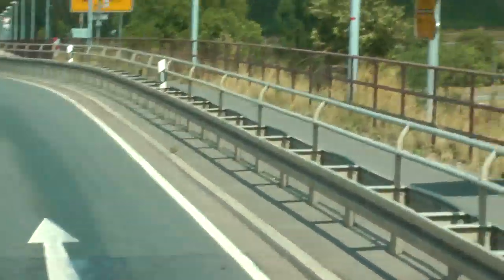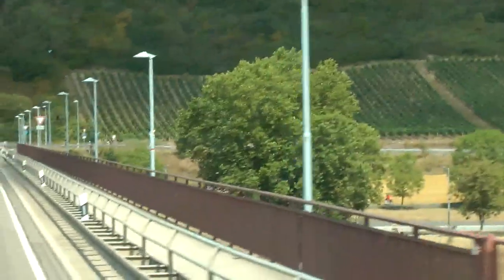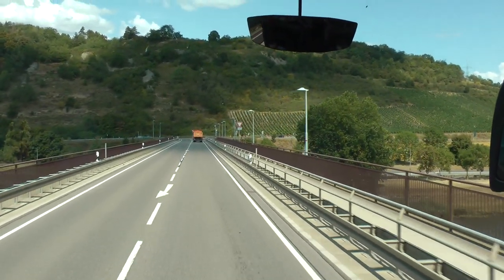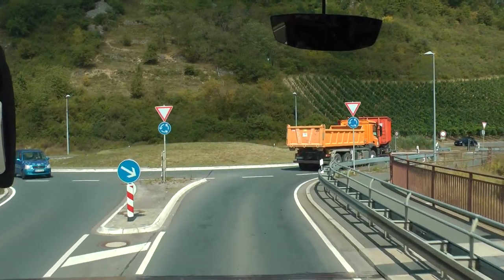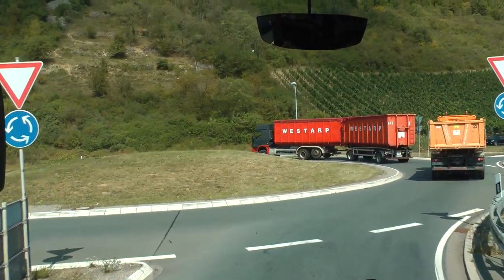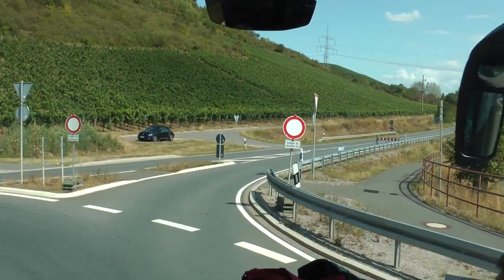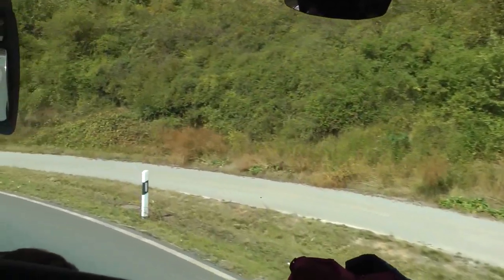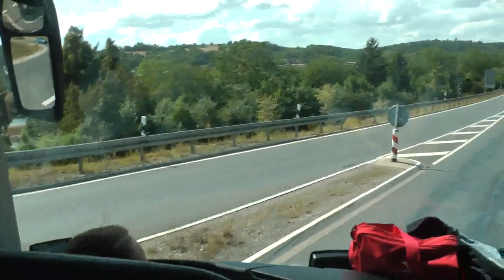driver view St2418 north in Germany from Ochsenfurt to B13 and Mainbrücke Goßmannsdorf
This is a driver's view of St2418 from the Ochsenfurt city limits to Mainbrücke Goßmannsdorf where after crossing said bridge the road connects to B13. The date is July 31, 2019.